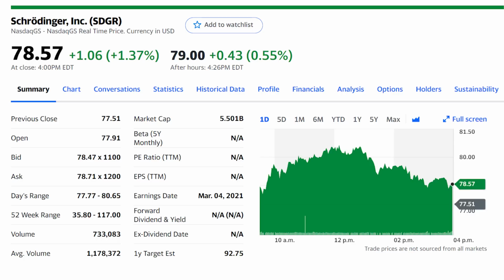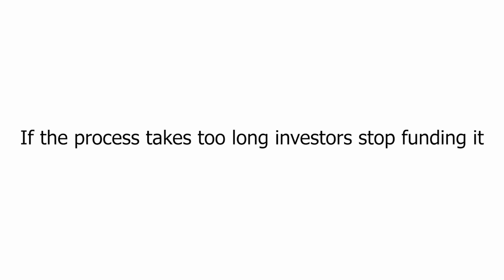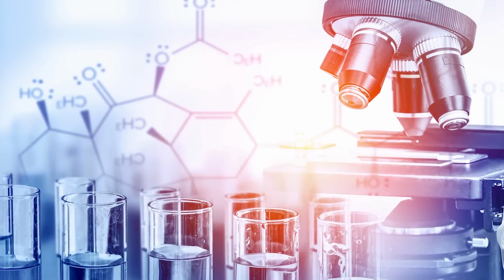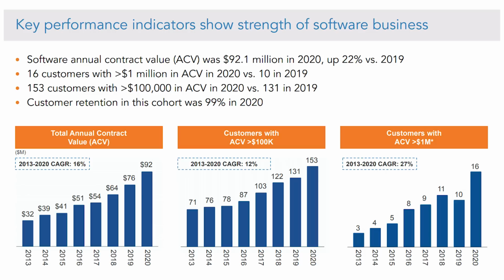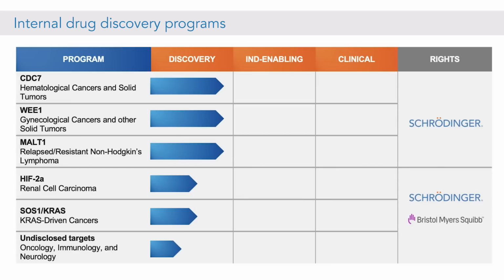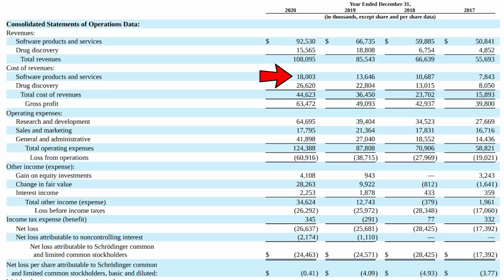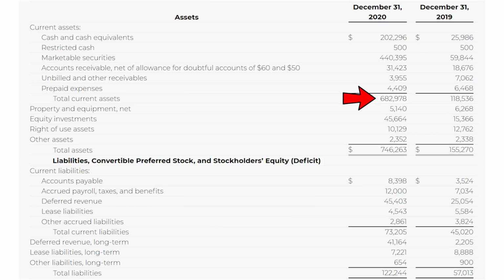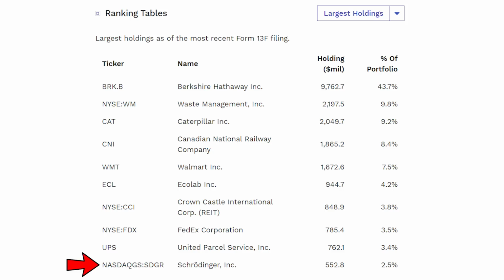Why Bill Gates Is Betting $500 Million On SDGR Stock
Hello everyone, in todays video I discuss why Bill Gates is investing over $500 million in Schrodinger stock (SDGR). Cathie Wood has also been investing heavily into Schrodinger (SDGR) and seems very bullish on the company. Both Bill Gates and Cathie continue to buy shares as well.

Schrodinger is a software company that has been seeing massive growth to its revenue and recently did an IPO to enter the public markets. Since then investors have been scooping up shares and the stock has been incredibly volatile. In todays video I go over the company and discuss why Bill Gates is investing so heavily in Schrodinger.